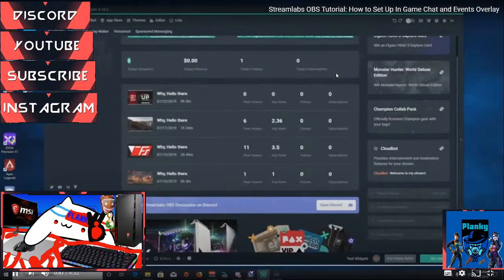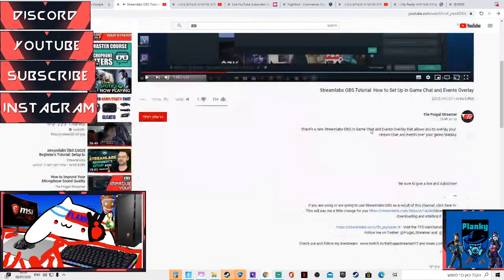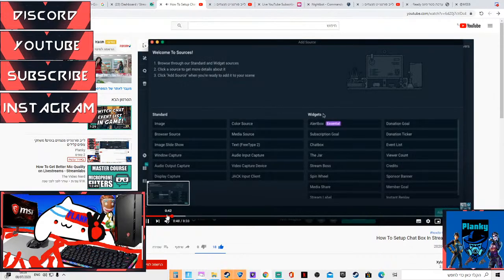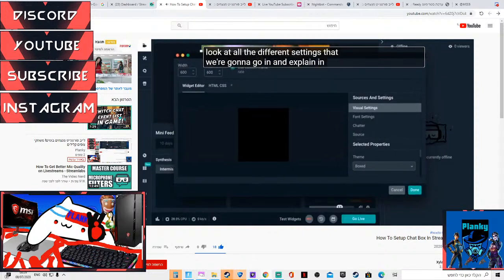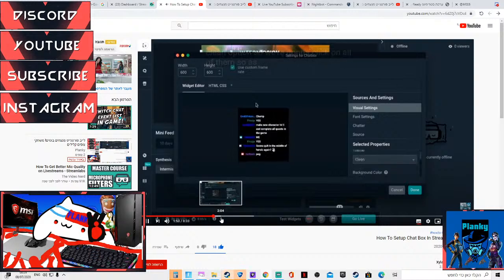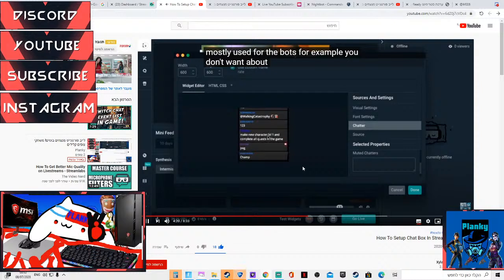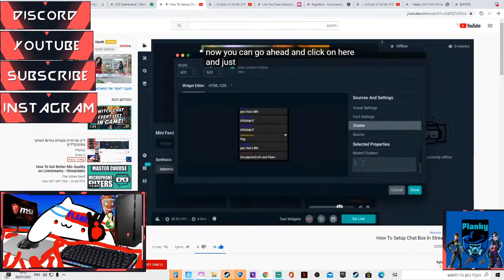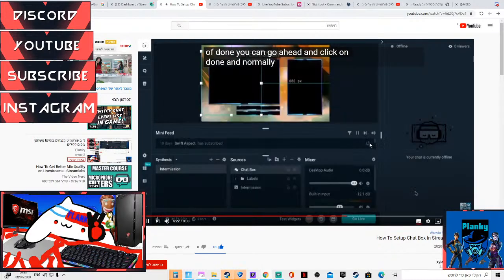לייב פורטנייט מנצחים בוטים! משחקי צופים קלילים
roypka572:איך קוראים לי בפורטנייט